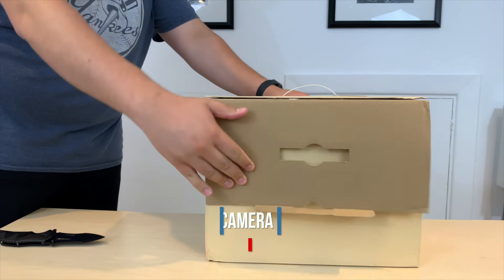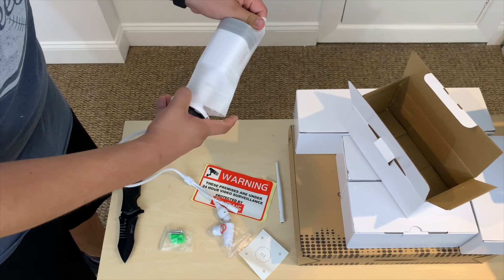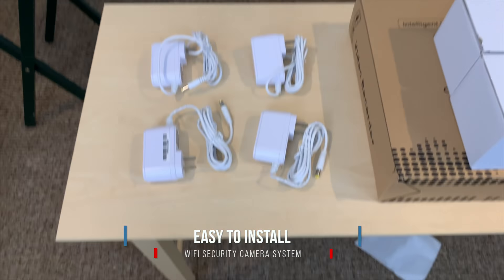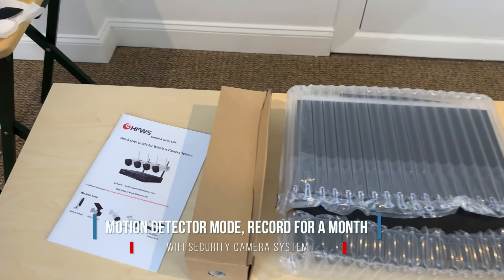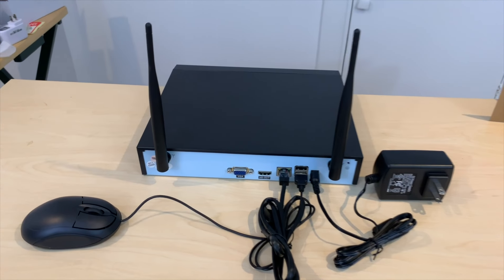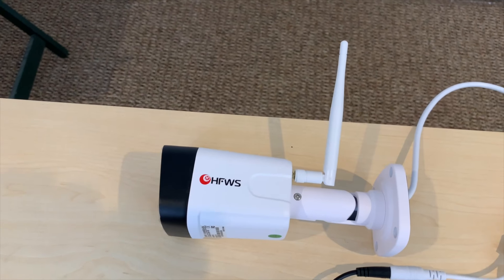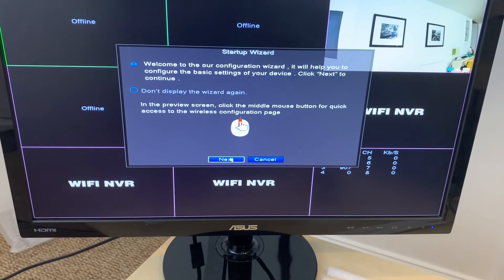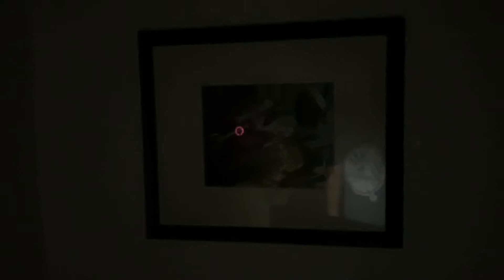HFWS HD Wireless Security System UNBOXING & REVIEW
Hey everyone, welcome to another video from Featured Tech. In this video we will be taking a look at the HFWS HD Wireless Security Camera System. We will be discussing its features and first impressions. We will be giving this system away to a lucky subscriber. You can also purchase the item through...

So here is what you will find in this video:
▶ 0:08 Unboxing the HFWS HD Wireless Security System
▶ 0:58 Features of the HFWS HD Wireless Security System
▶ 3:51 Installing the HFWS HD Wireless Security System
▶ 5:48 Testing the HFWS HD Wireless Security System

HFWS System
HFWS Individual Camera